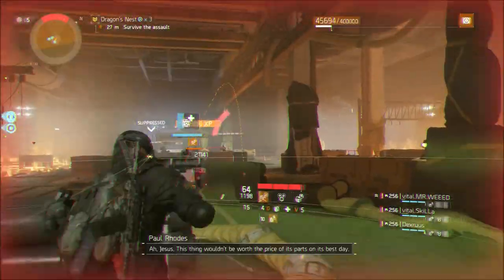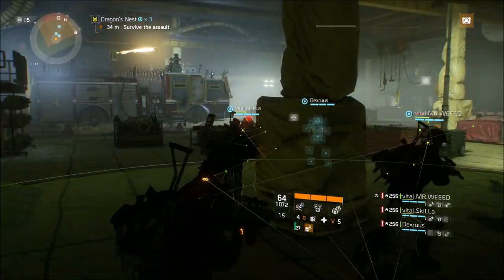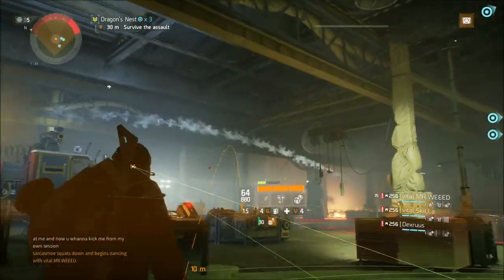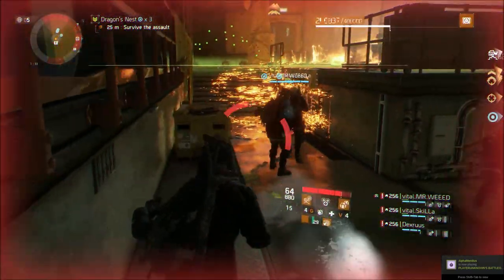Avoiding Fire in Dragon's Nest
When doing Dragon's Nest I come across a lot of people that seem to tank the fire damage, but there's a better way.